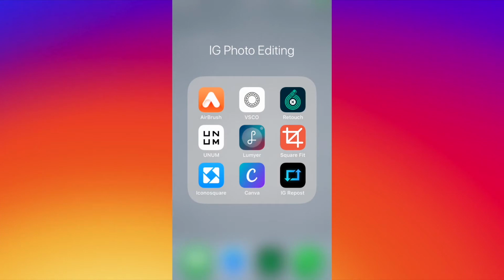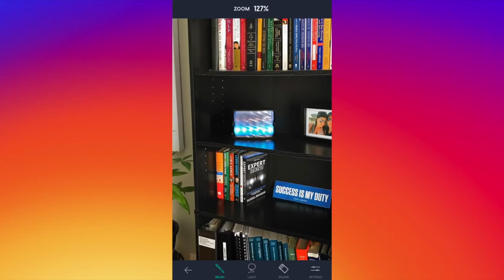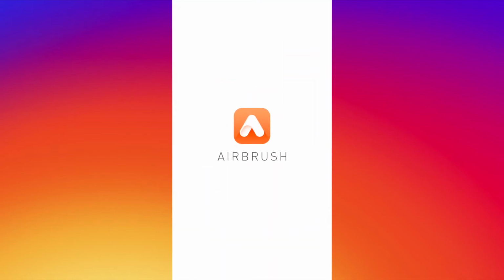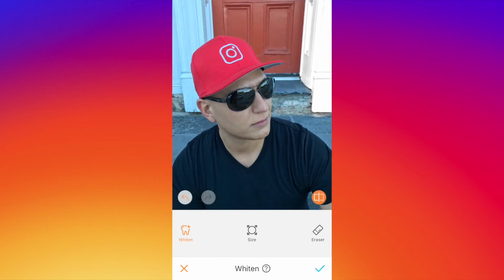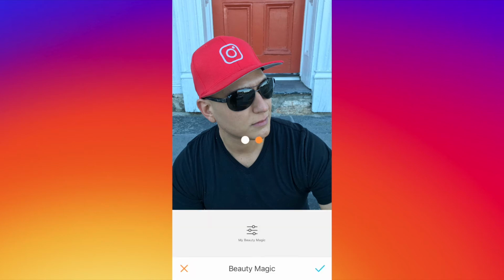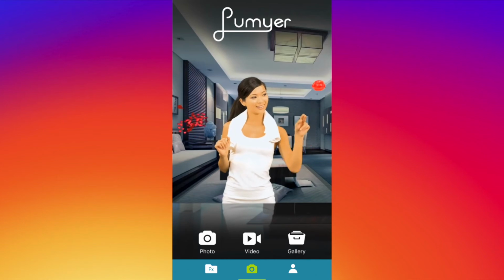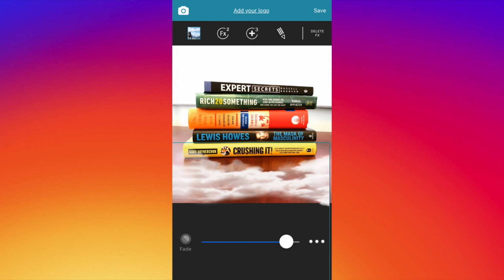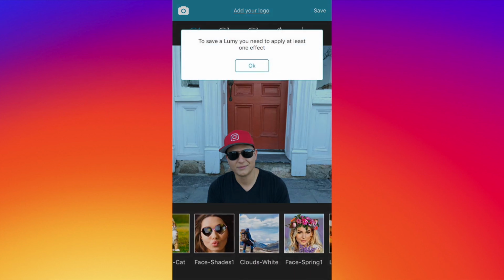Best Apps To Edit Pictures For Instagram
In this week's video, I'm showing you 4 awesome apps you can use to enhance your pictures to breath life into your Instagram posts and make you feel like a real photographer!